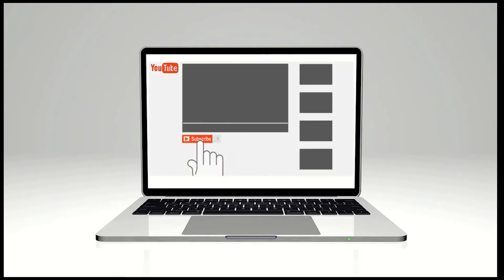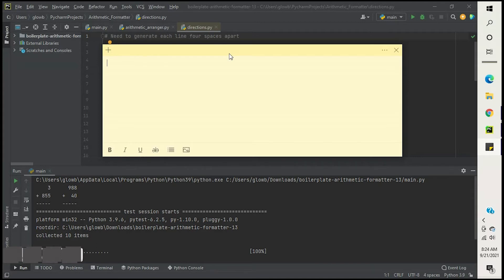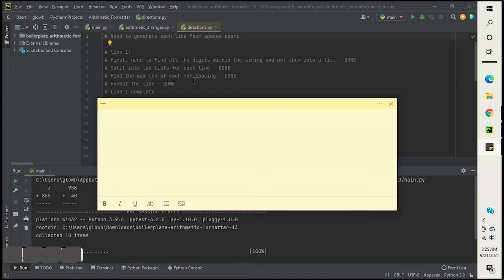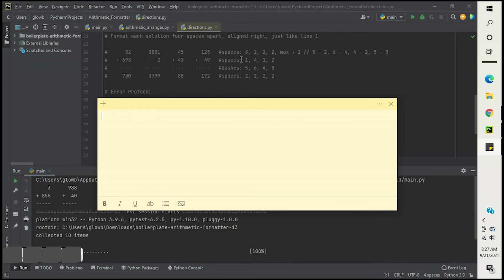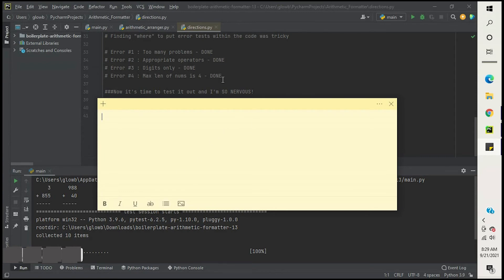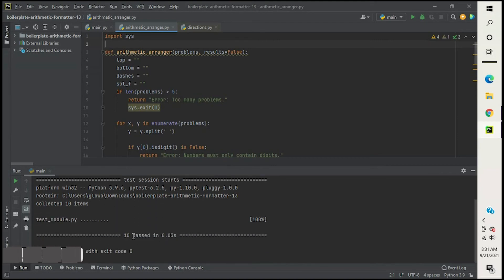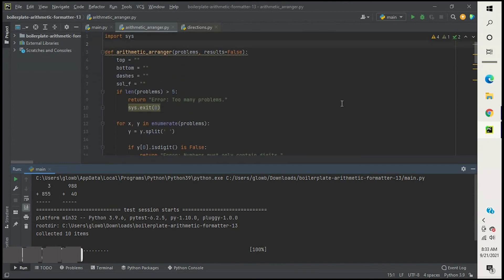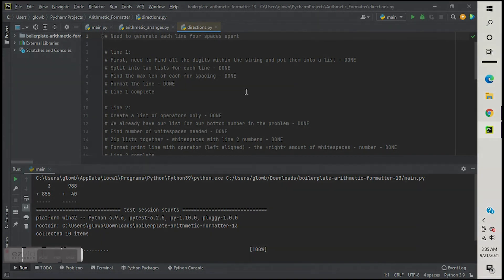Free Code Camp - Arithmetic Formatter Project using Python - PLUS a *NEW* Blog!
This project was a doozy! And to chronicle all my progress (and failures!), I started a blog... In this video, I go over how I started vs. how I ended in writing the code. Happily, I did pass the challenge- yay!

Check out my blog (after watching the video, of course- hehe!)

"For our light and momentary troubles are achieving for us an eternal glory that far outweighs them all. So we fix our eyes not on what is seen, but on what is unseen. For what is seen is temporary, but what is unseen is eternal."
                                                                                                                                —2 Corinthians 4:17